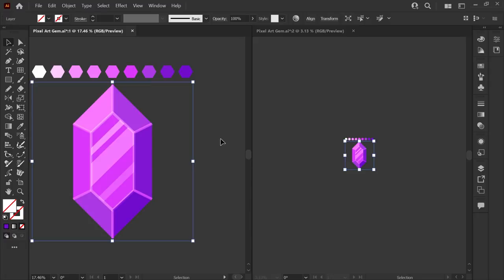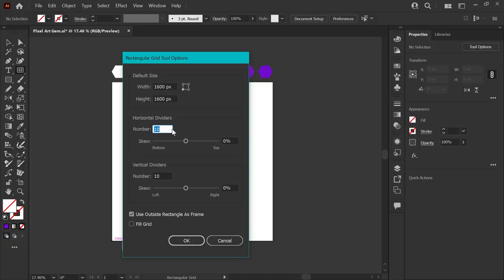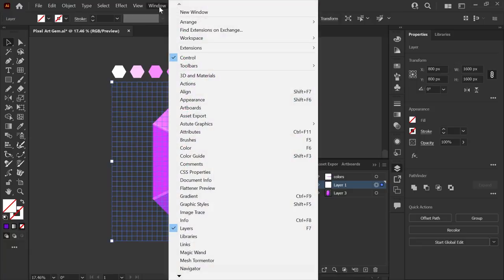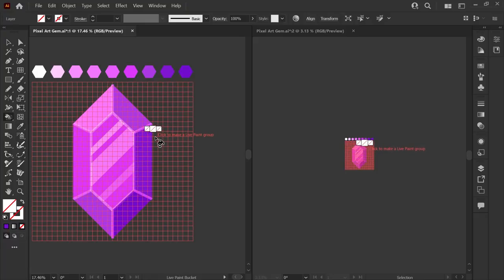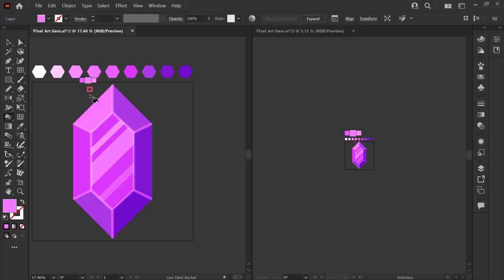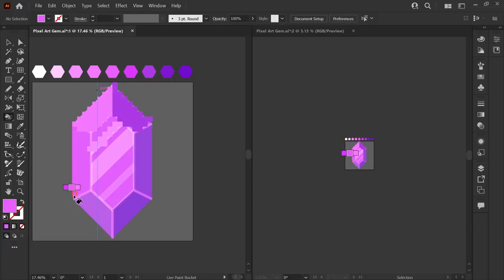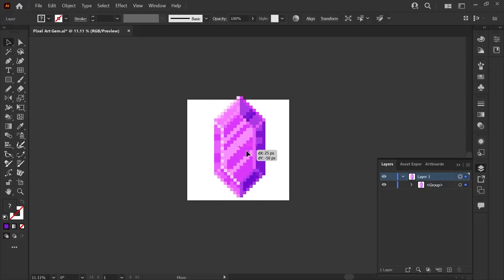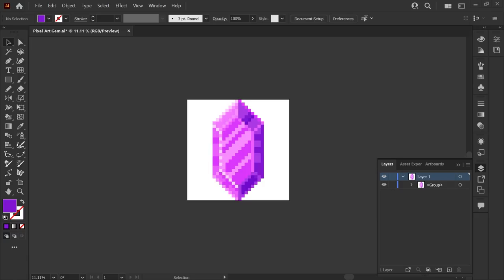Tutorial: How to Make PIXEL ART in Adobe Illustrator with Live Paint Tool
In this tutorial, you'll learn to make vector pixel art in Adobe Illustrator using the Live Paint tool, how to set up your workspace with a handy preview window, and the best export setting for pixel art.

00:00 - Intro
00:20 - Setting up the Pixel Grid
01:21 - Importing a Reference Image
01:42 - Setting up a Preview Window
02:24 - Hiding Edges of the Pixel Grid
02:42 - Where to Find the Live Paint Bucket Tool
02:56 - Color Palette Set Up for Live Paint
03:36 - Getting Started with Live Paint Coloring
04:10 - Live Paint Functions
04:30 - Speed Paint of Pixel Art & Erasing Tip
05:05 - Expanding the Live Paint Group for Exporting
05:44 - The Best Export Settings for Pixel Art

Cheers!
Kat